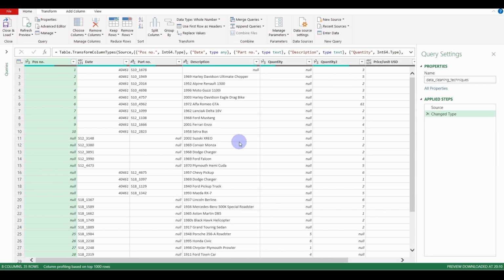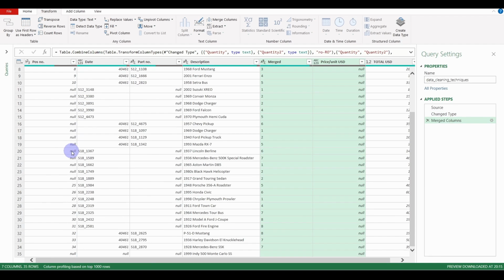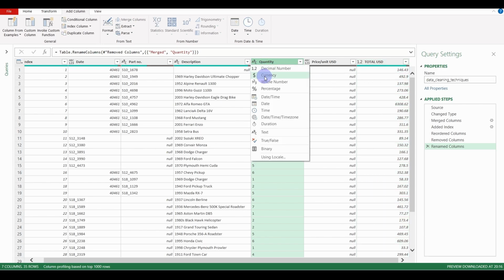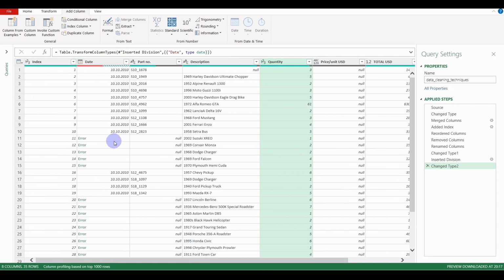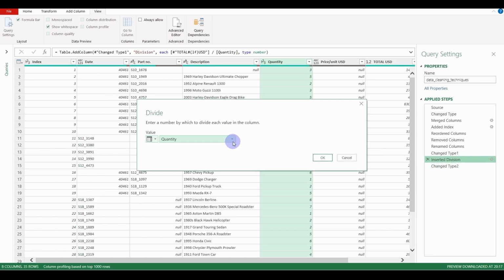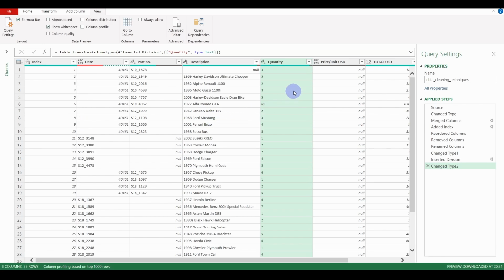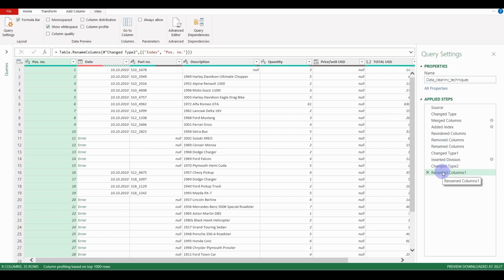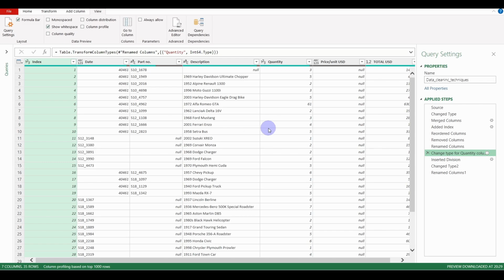IMPROVE your data cleaning skill with these GOOD PRACTICES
Data cleaning is a creative process. It tickles our imagination and makes us find the most interesting solutions for the data issues that we encounter. In this video I will show you 5 easy and interesting data cleaning techniques that will serve you good in your data cleaning journey in Power Query.

🕓TIMESTAMPS:
00:00 Introduction
00:32 Explore your data
01:57 Use correct data types
03:33 Use formula bar to modify and explore transforming steps
05:22 Rename columns, transforming steps & queries.
07:06 Outro